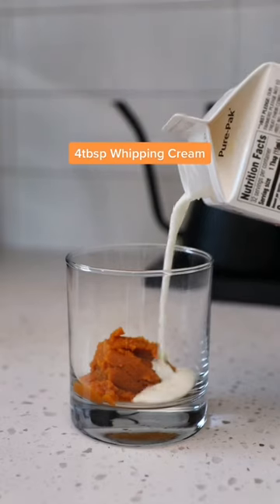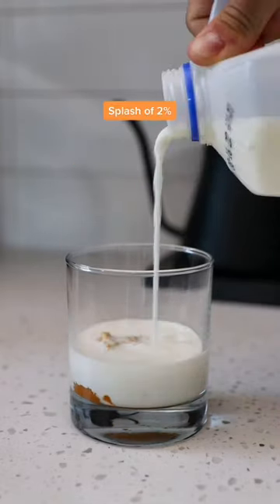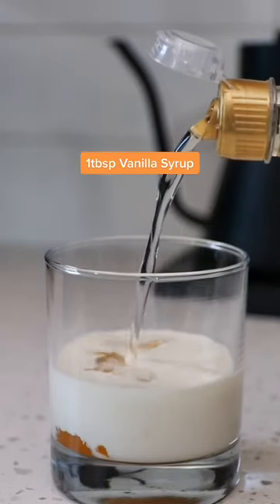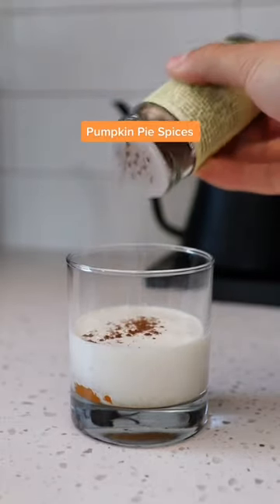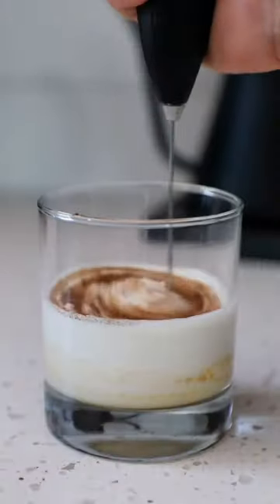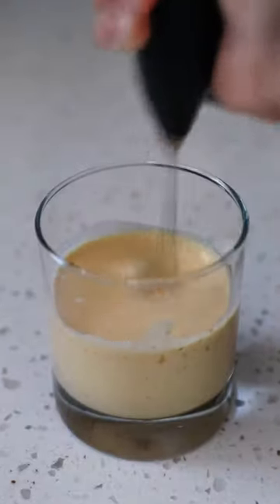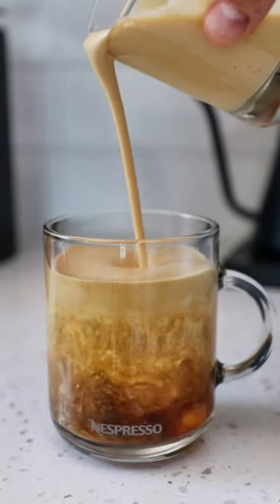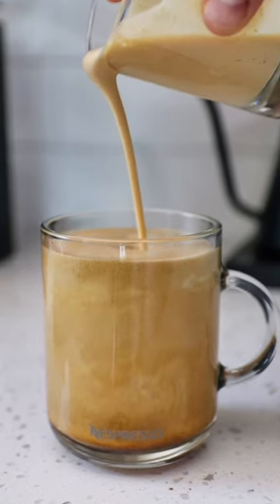Pumpkin Cream Cold Foam 🎃